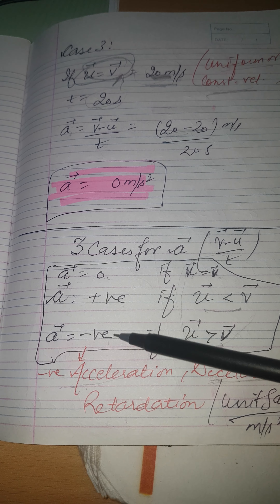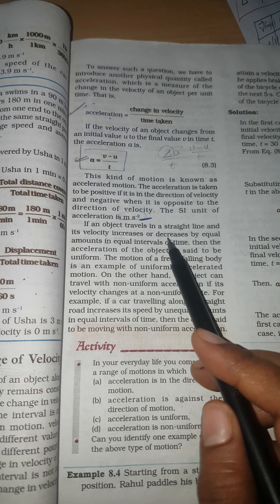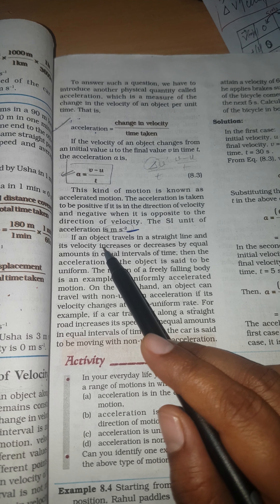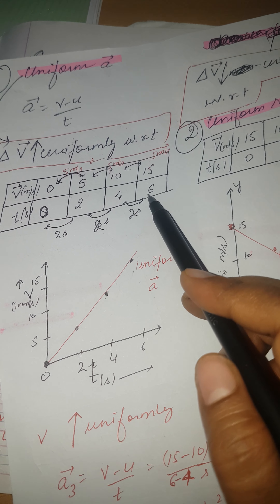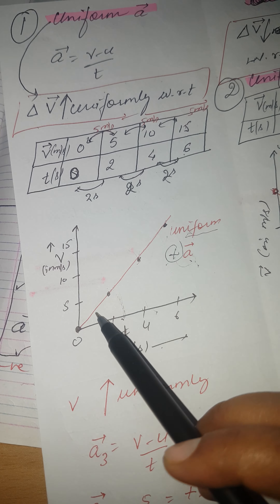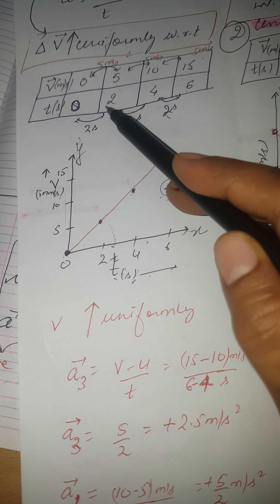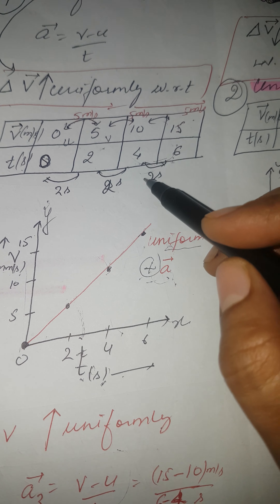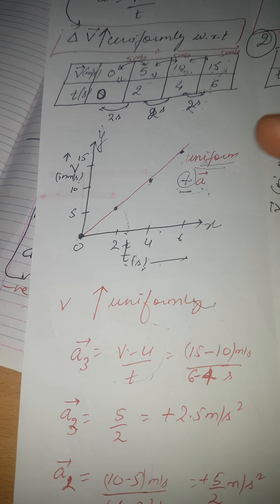1).Acceleration n retardation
Uniform  cases , graph wd table